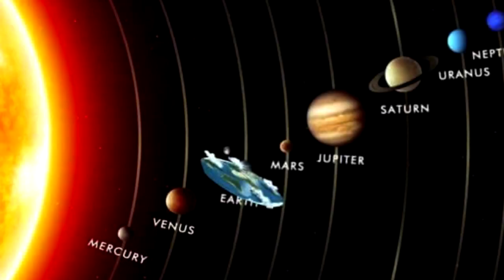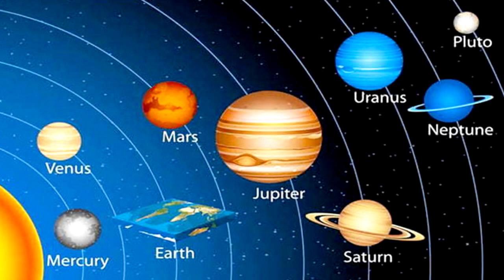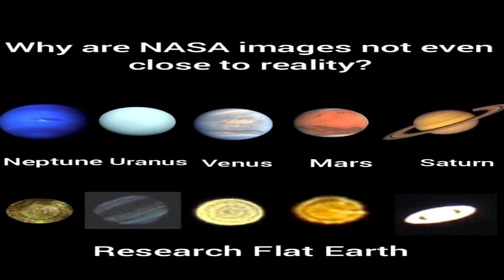Why is Earth the Only Flat Planet?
Another common question posed by Globe Earthers is, "if the Earth is flat, then why are all the other planets round?"  To begin with, the Earth is a plane, not a planet, and by simply adding a "t" on the end modern astronomers have linguistically transformed our Earth plane into a globe spun around the Sun.  The word "round" is also deceiving, because most Flat Earthers would agree that the Earth is round like a coin, just not round like a ball.  When making this argument online, Globe Earthers will often present a picture of the traditional heliocentric model with eight spherical planets and a Flat Earth among them floating in space.  This entire concept is a strawman, however, as no Flat Earthers believe in a flat planet floating in space third from the Sun in a heliocentric solar system.

In NASA's many CGI depictions the planets do indeed appear spherical, but when looking at them for yourself through a telescope or super-zoom camera, it is certainly contestable whether or not the planets are spherical.  Every time I have personally observed the planets they look like small, relatively flat, round lights and nothing like huge spherical terra firma worlds.  Only in NASA and other "official" space agency footage do the planets appear like three-dimensional globular worlds; in amateur footage they look more like two-dimensional lights, similar to all the other stars.  In fact, before they were called "planets," the ancients referred to them as "wandering stars" because they only differed from the other "fixed stars" in their relative motions.  They each have their own unique appearance, but none of them look like spherical worlds, even Saturn which appears more like a circular luminary with a halo of light around it.

Ultimately, however, it is completely irrelevant what shape the other planets are when looking to prove the shape of the Earth.  Modern astronomers constantly repeat this red herring that I have dubbed the "appeal to the sky" fallacy.  Imagine inviting a contractor over to your house to measure the dimensions of your floor and instead they immediately get out their tape-measure and start measuring all the recessed lights in the ceiling!  This is exactly what Globe Earthers are doing by claiming to provide scientific proof for the shape of the Earth under our feet by looking at lights in the sky over our head.  Like magicians distracting you with one hand while fooling you with the other, globe apologists when asked for empirical, measurable proof of the shape of the Earth beneath their feet, invariably inevitably instead turn their noses up to the sky and start talking about the shape of things up there.  But even if all the other planets really were spheres, what on Earth does that have to do with the shape of the Earth?